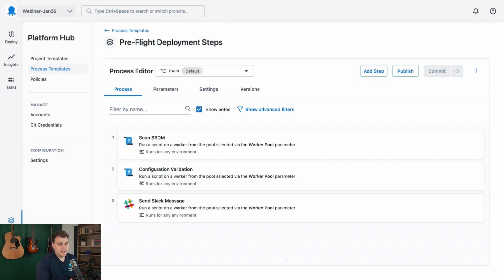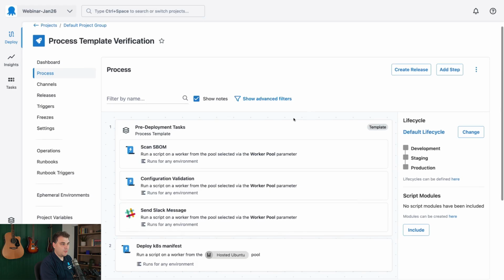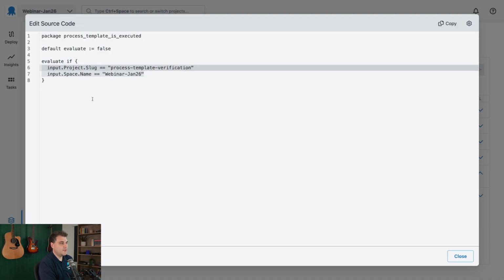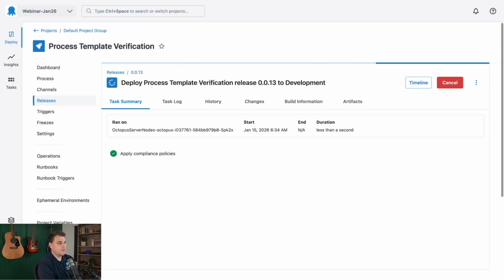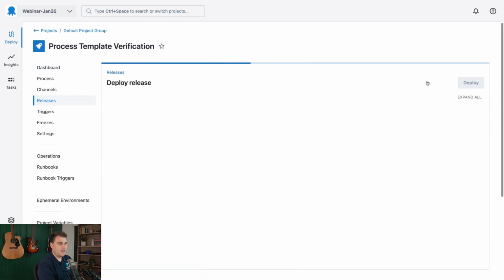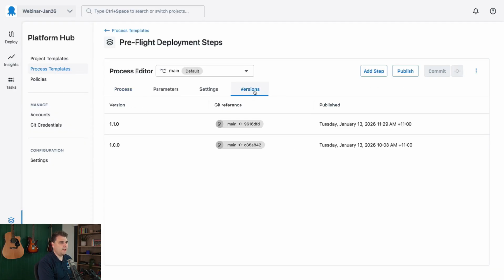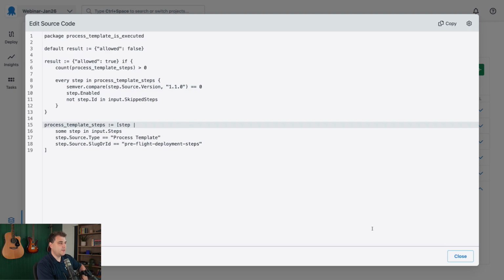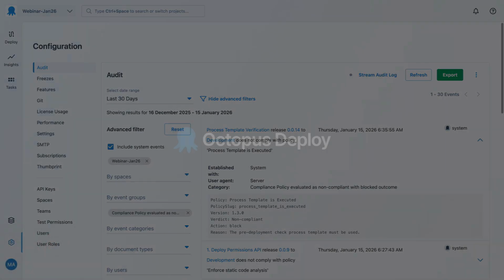Introduction to Policies: Multi-step policies & versioning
Organizations often have multiple deployment steps that need to be seen to even before triggering the deployment itself. Running pre-flight tests, sending out deployment alerts, etc can be managed with process templates, and validated with policies.

This example shows off some multi-step process templates and policies.  Matt Alford will demonstrate how policies can block a non-compliant update to a deployment template, and how to use version control to enforce version pinning to specific iterations of your policy and process.

0:00 - Introduction: pre-flight deployment steps
1:08 - Project & policy overview
3:04 - Demo: validating pre-flight steps
3:51 - Demo: attempting to side-step requirements
5:08 - Demo: version control & enforcing pinned versions
6:30 - Audit logs